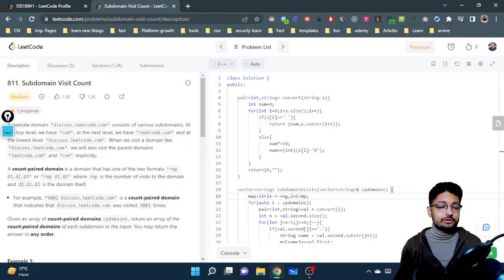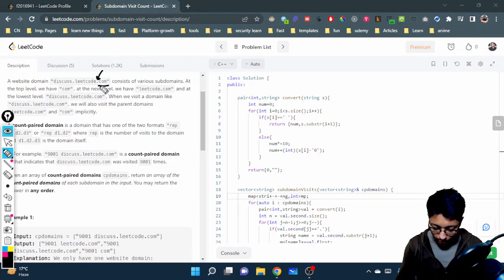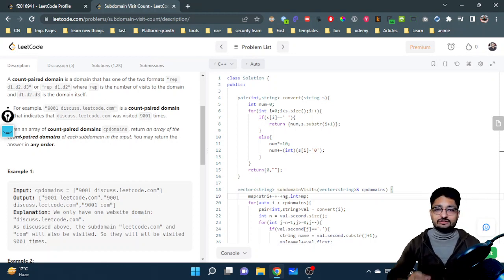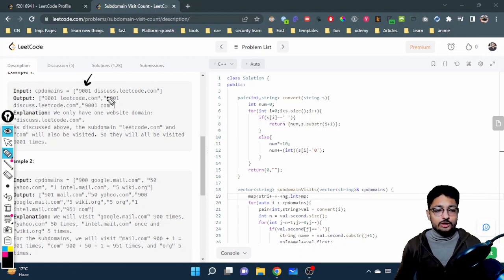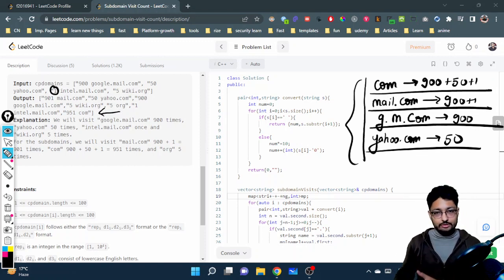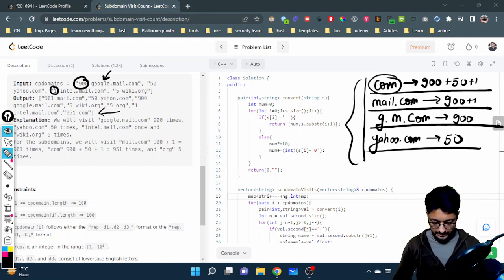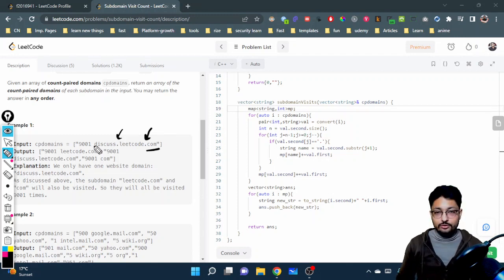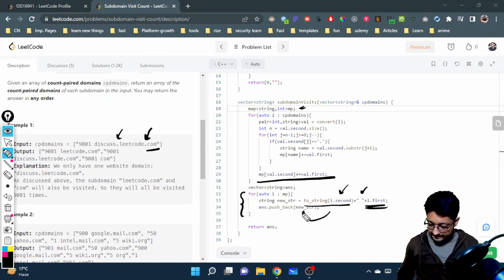811. Subdomain Visit Count | LEETCODE MEDIUM